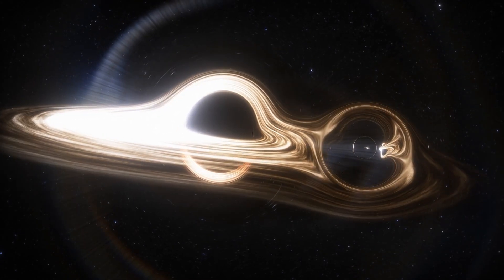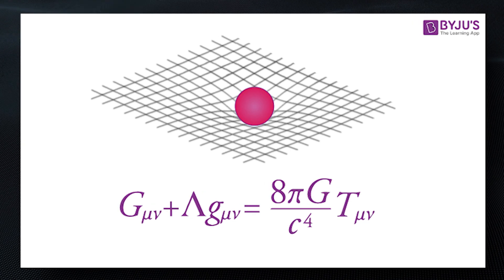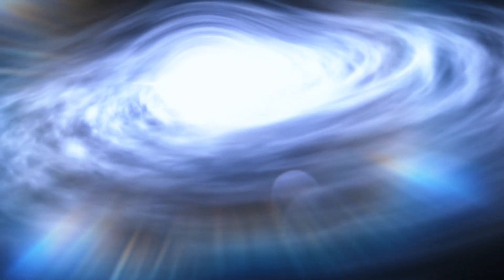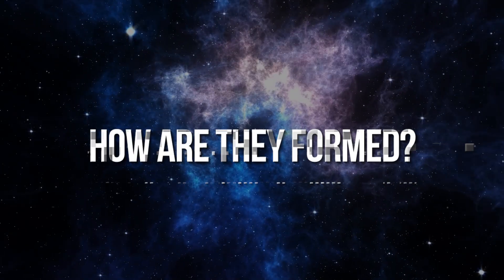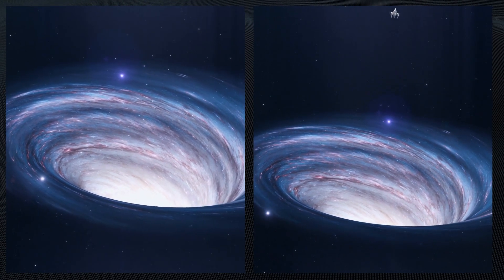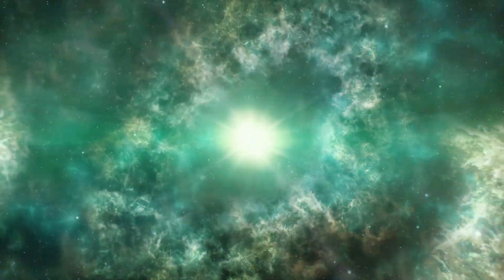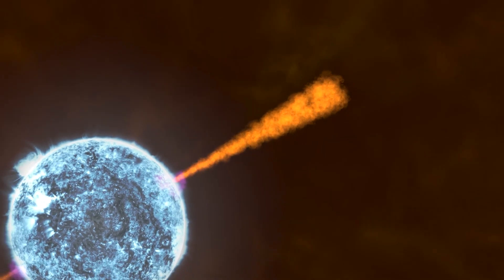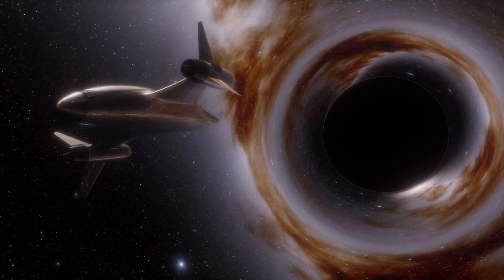Mind-Blowing Truth: White Holes Are REAL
🚀 Embark on a captivating cosmic odyssey with us as we venture into the heart of one of the most enigmatic concepts in astrophysics – the mysterious realm of white holes! 🌌 Strap in for an exhilarating exploration of the cosmos as we navigate the intricate web of scientific theories, unraveling the age-old question: Do White Holes Really Exist?

🌠 The journey begins by delving into the fundamental understanding of white holes, often regarded as the cosmic counterparts to black holes. We navigate through the annals of theoretical physics, examining the implications of these hypothetical entities on the fabric of space-time. Could white holes be gateways to other dimensions, or do they remain elusive phantoms in the vast cosmic landscape?

🛰️ Join us on a quest through the latest scientific research and astronomical observations, shedding light on the cutting-edge discoveries that hint at the possible existence of white holes. From the intricacies of quantum physics to the far reaches of the universe, we connect the dots to unravel the cosmic tapestry that conceals these elusive entities.

🌟 Along the way, we encounter mind-bending phenomena, such as Einstein-Rosen bridges and the theoretical possibilities of time warps, pushing the boundaries of our understanding of the cosmos. This exploration transcends the conventional boundaries of astrophysics, offering a glimpse into the exotic realms that lie beyond black holes and traditional celestial objects.

🌌 Don't miss out on this cosmic journey that challenges our perceptions and expands our horizons. Our mission is to demystify the complexities surrounding white holes and invite you to contemplate the wonders that may exist beyond our known universe. Prepare to be awe-inspired and intellectually stimulated as we venture into the great unknown, unraveling the cosmic secrets that lie hidden in the fabric of space and time.

Inspired by @Thoughty2, @AstroKobi, and @TheRoyalInstitution.

Inspired by Are White Holes Real?

Inspired by Scientists Discovered a WHITE HOLE and it's TERRIFYING

Inspired by What is a white hole?